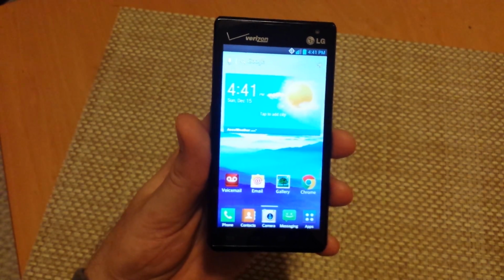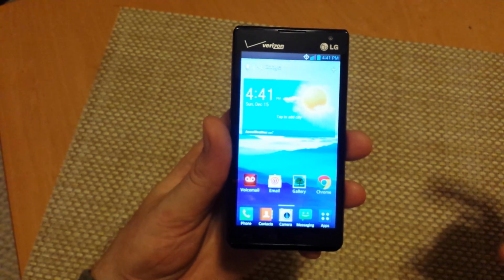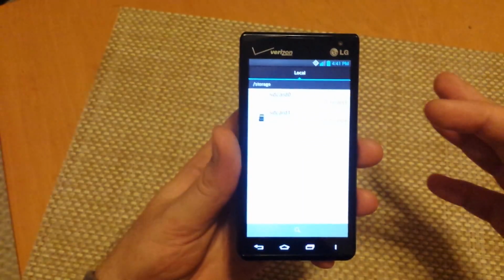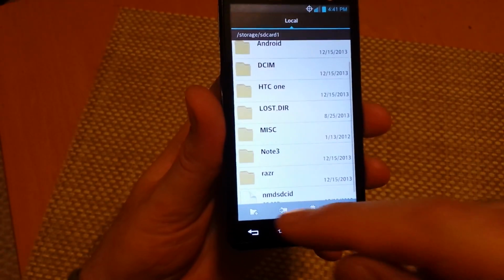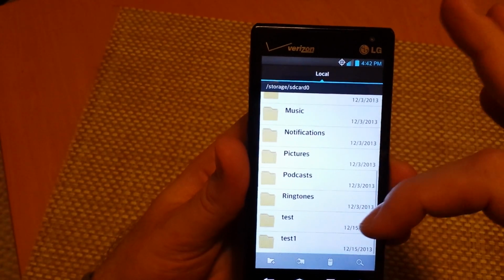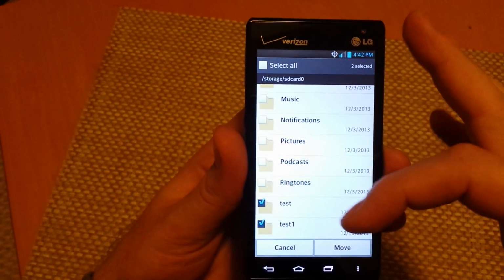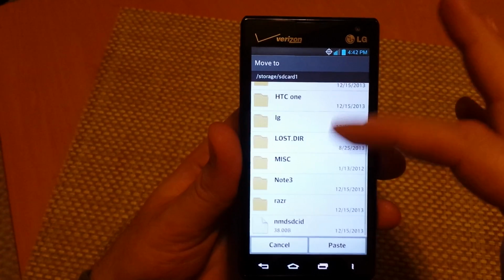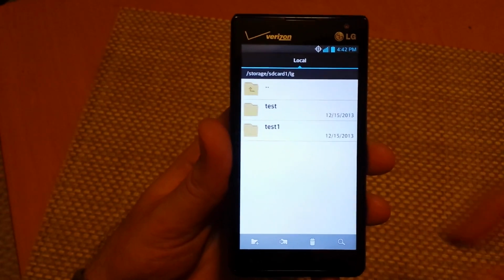ANY LG Android LUCID 2 Move files folders photos from INTERNAL MEMORY to external SD memory card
How to transfer, copy or move your Photos, Data, Files or Folders from the phones Internal memory to the External SD Memory Card memory.  In the video I will show you how to copy the entire folders and if you want to move just specific files.  The phone will NOT allow you to move a entire folder or multiple folders.  it will only allow you to copy and paste.  But it will allow you to MOVE multiple files like songs, pictures from the internal memory to the memory card.

This will work on LG Android devices that have Android 4.0, 4.1, 4.2, 4.3 like Lucid , Lucid 2, Spectrum 2, Intuition just to name a few.

Thanks